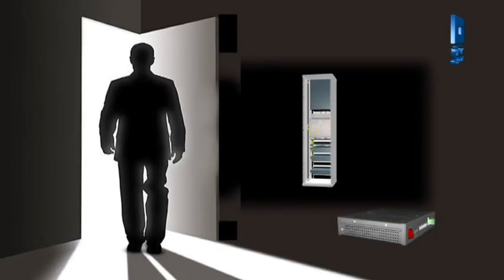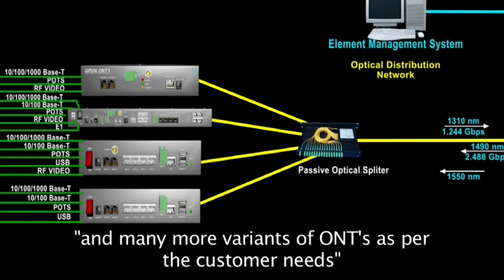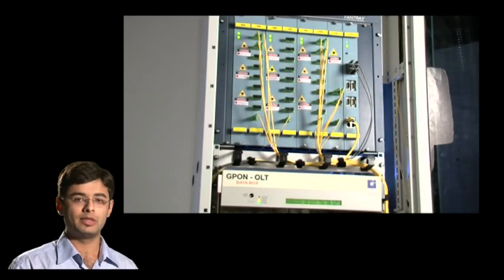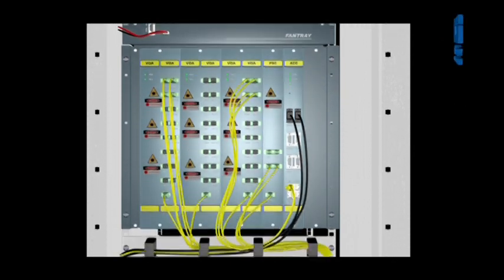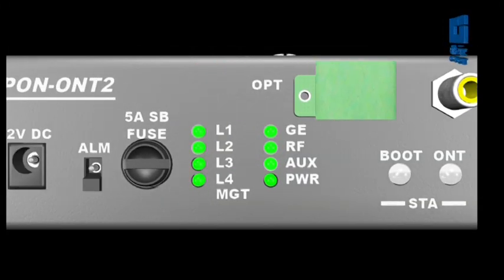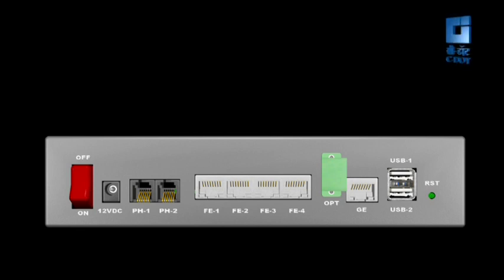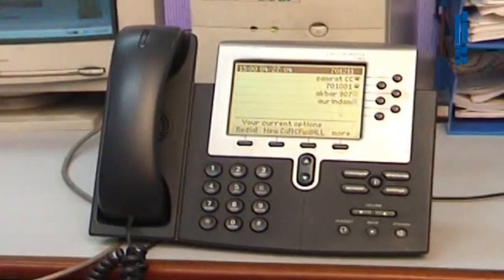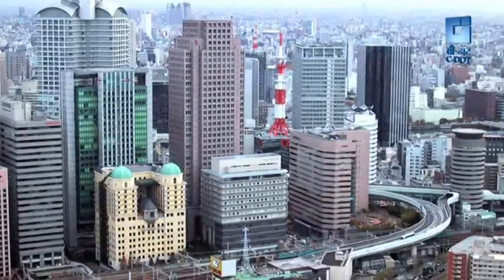C-DOT's GPON Technology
C-DOT presents a complete end to end GPON solution from the central office to the customer premises. Various flavors of customer premises equipment are available which satisfy the requirement of Fiber to the Home, Business and MDU applications. C-DOT’s GPON solution offers an industry standard technology, which is capable of providing triple play services (voice, video and data) to the end customer.